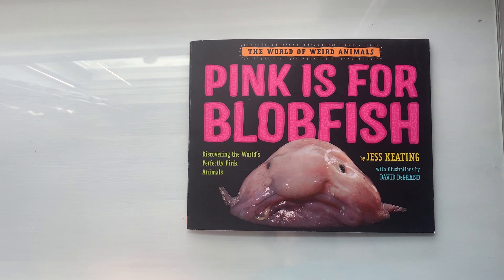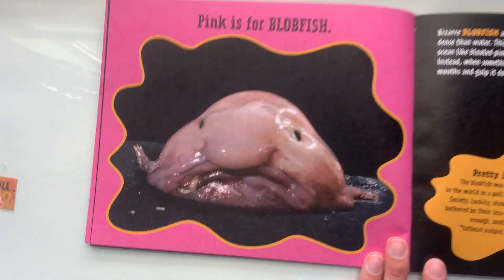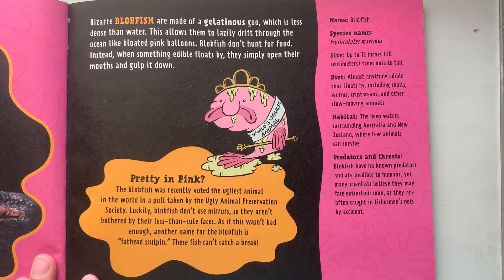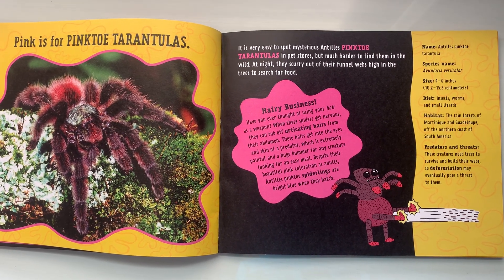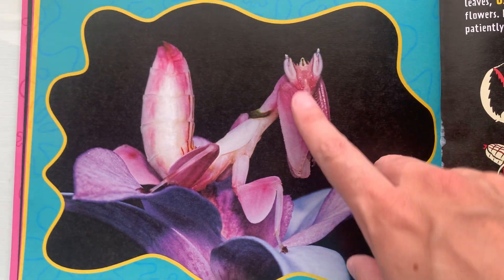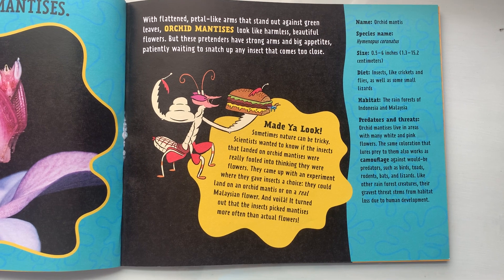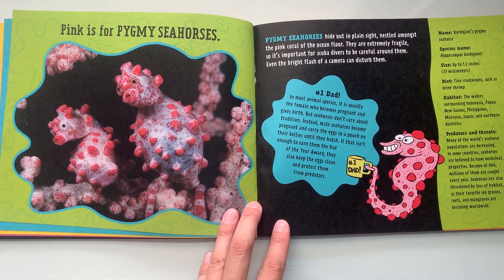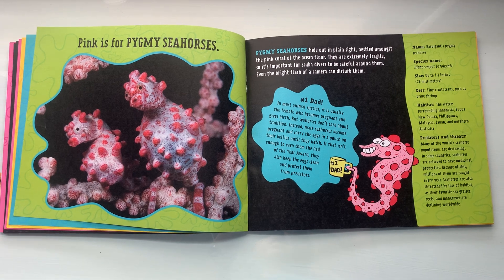5/19 - Pink is for Blobfish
Today, we are going to learn about some real life animals that don't look like your average cow and horse.  All of these animals have the color PINK 💕.  It is going to take us a few days to get to know all these unique animals. Let's go!